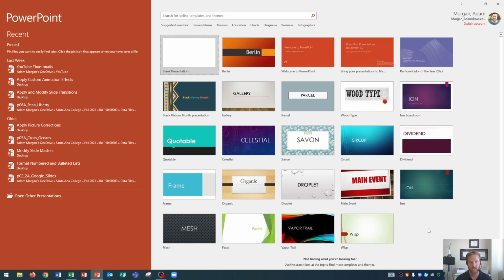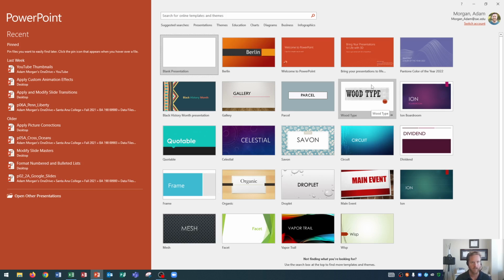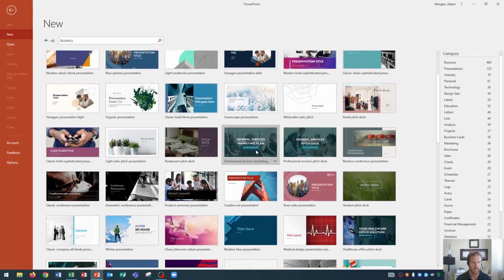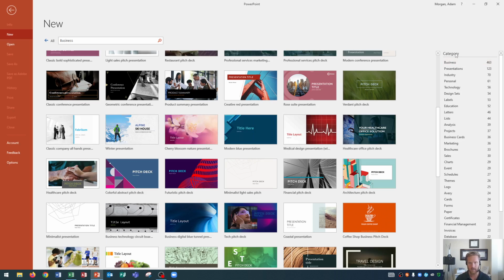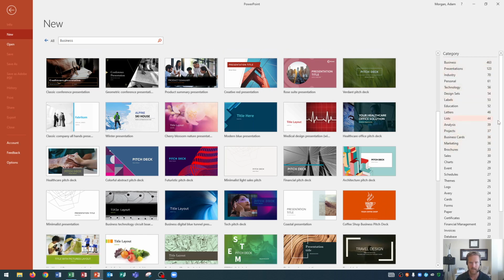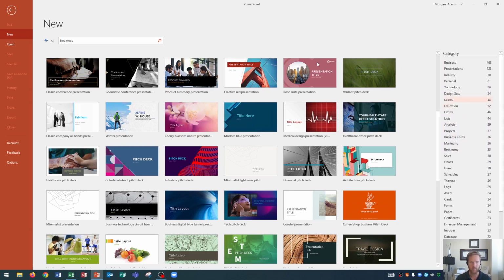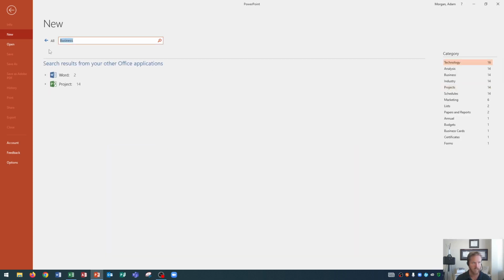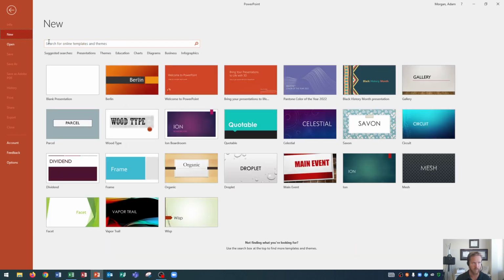PowerPoint 2019 - Search For and Download an Online Theme - Microsoft Office 365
In this Microsoft PowerPoint 2019 tutorial, I show you how to search for and download an online presentation. I also show you how to create a new theme based off of your search, how to use suggested search to search for templates, and finally how to view categories from the suggested search to find a template in other Microsoft Office 365 applications. Enjoy!

Here is a full list of tutorial videos available on my channel:

Windows 10:
Perform Basic Mouse Operations
Create Folders

Outlook 2016
Basic Tutorial

Computer Fundamentals:
Why Use Cloud?